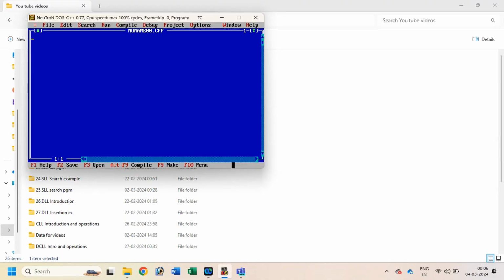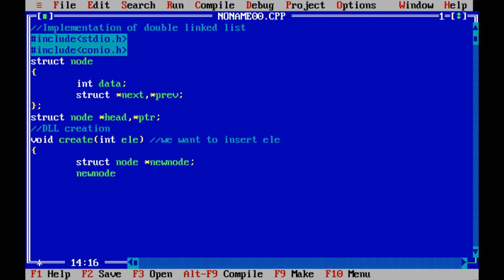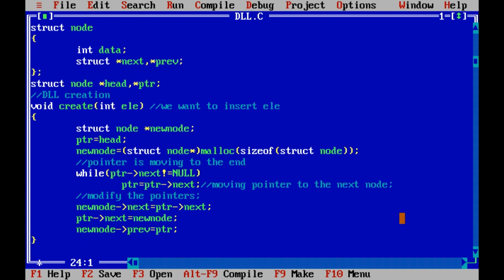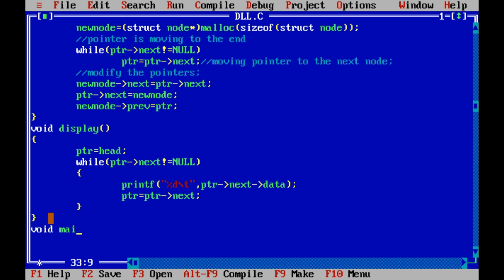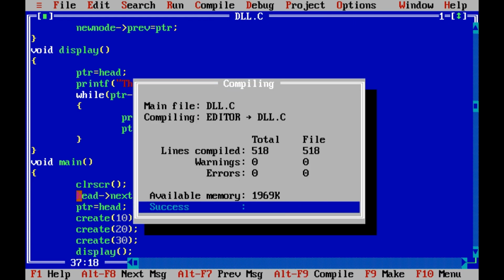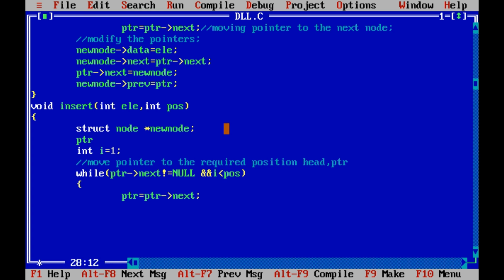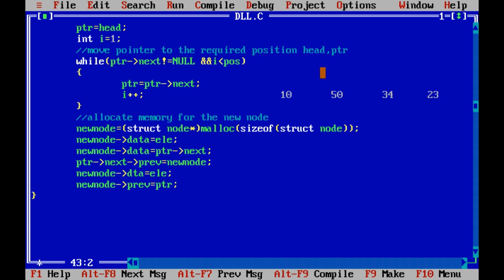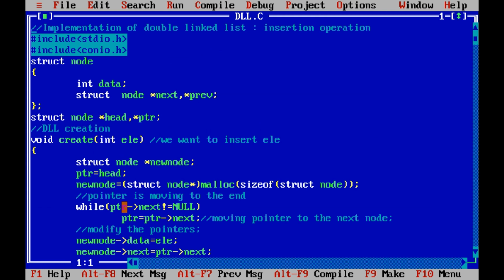Double linked list insertion program, Program for insertion operation in double linked list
Double linked list insertion program, Program for insertion operation in double linked list, double linked list, Implementation of double linked list insertion operation

🔗 Welcome to our comprehensive guide on Double Linked List Insertion Operation! In this video, we dive deep into understanding how insertion works in a double linked list data structure, accompanied by a step-by-step example for better comprehension.

Double linked lists are an essential data structure in computer science, offering flexibility and efficiency in managing data. Unlike single linked lists, double linked lists allow traversal in both forward and backward directions, thanks to the additional pointer in each node.

🔍 Our video ensures that you not only understand the theory behind double linked list insertion but also gain program insights into how it works in real-world scenarios. Whether you're a student learning data structures or a developer seeking to refresh your knowledge, this video is tailored to meet your learning needs.

 🎓 Join us on this educational journey as we unravel the intricacies of double linked list insertion operation.